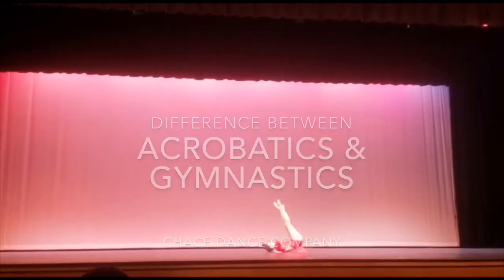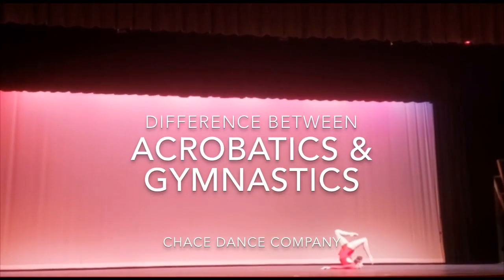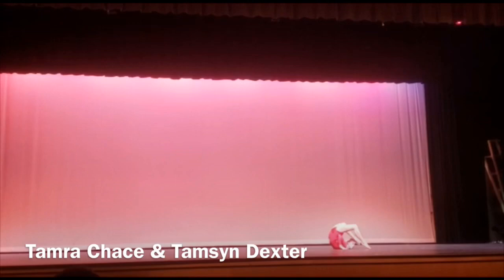What is Acro Dance? Is Acro Dance like Gymnastics?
In this video we chat about our opinion on the differences between acrodance (acrobatics) and gymnastics.

We have 6 bullet points:

1. Gymnastics is a Sport- Acrodance an Art form.

2. Gymnastics uses equipment- Acrodance just our bodies.

3. Gymnastics has more of a tumbling base- Acrodance more Contortion based.

For more tips on differences- check out the video :)

What is better acro or gymnastics? Now you can decide!